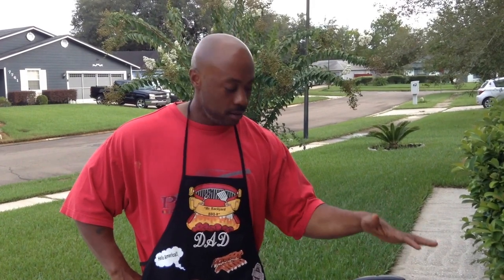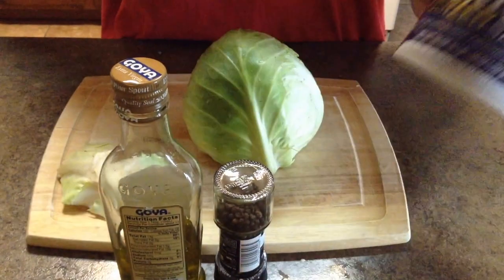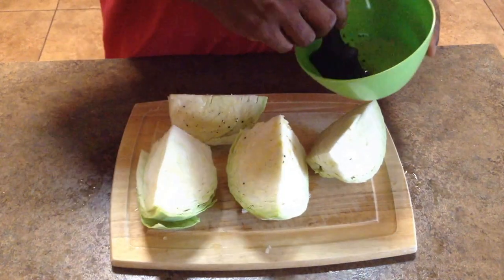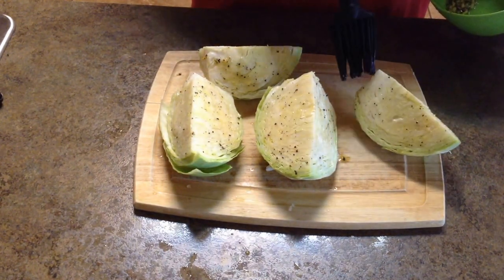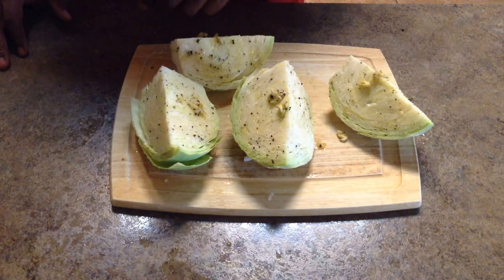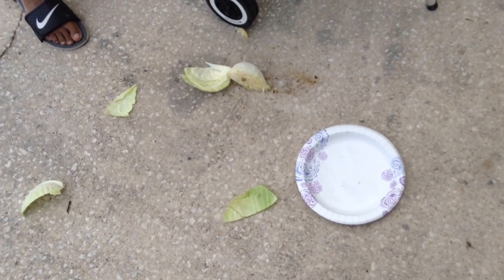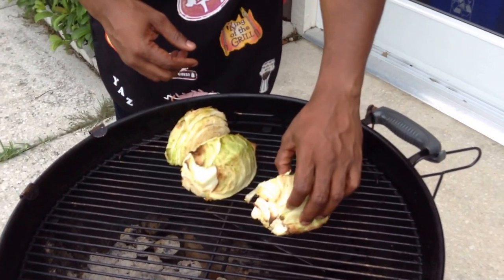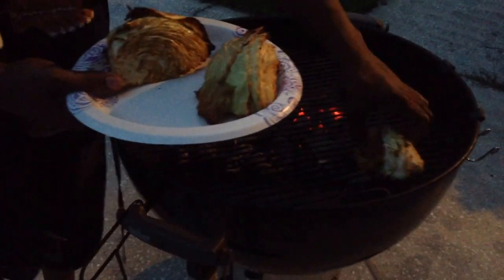Cabbage Steaks on the Weber Kettle Grill